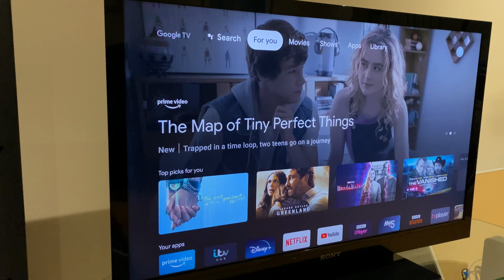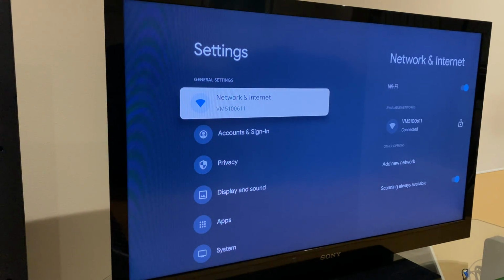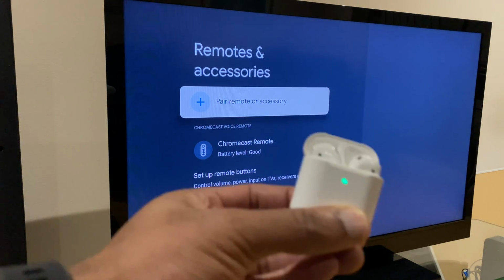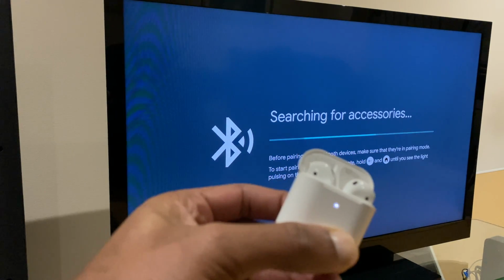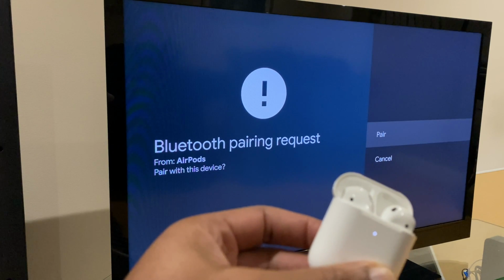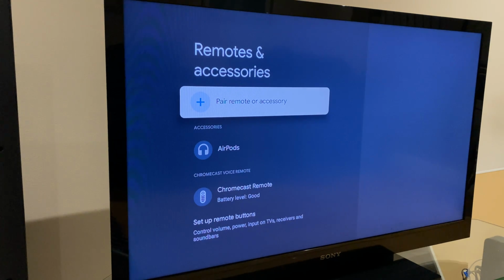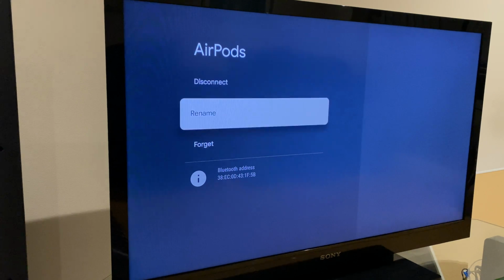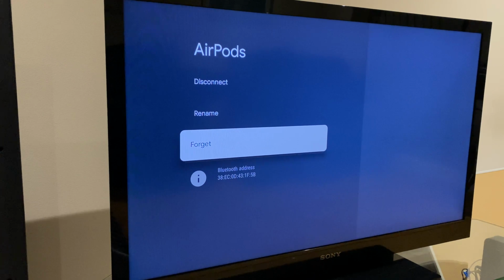How To Pair AirPods With Chromecast Google TV 👍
Here’s how to pair AirPods with Your Chromecast with Google TV. This works with Gen 1 AirPods. Gen 2 AirPods, AirPods Pro and all other AirPods.
Step by step instructions so you can connect your AirPods to the Chromecast quickly

Like  / comm / sub 👍